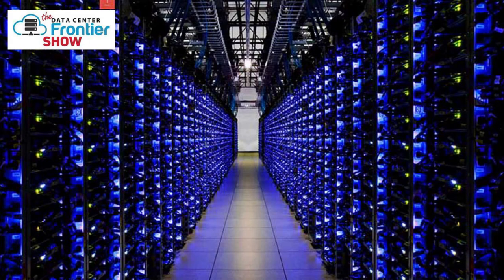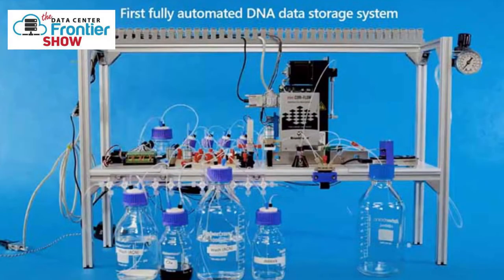The Wild Future of Data Storage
Will your data be stored in DNA and holograms? Microsoft is working on new storage technologies to house massive amounts of data. Some of them feel like science fiction, but could disrupt how we store and manage data.

DCF Editor Rich Miller explains how data can be stored in DNA and holograms. The biggest advantage: The potential to shrink Walmart-sized data centers.

Episode Transcript

DCF Show Host Rich Miller: Are we making more data than we can manage? That's the question we'll be discussing today on the Data Center Frontier show. I'm your host Rich Miller, and I'm the founder and editor of Data Center Frontier, where we track the new technologies that are changing your world and the data center industry. Just about everyone you know is probably using more data today than they did yesterday, and will use even more tomorrow. This growing dependence upon data has driven a massive explosion; a sort of data tsunami that has been beneficial for the data center industry. The growing amount of data creates challenges both for end users and for the companies that must store and manage that data.

Microsoft has been looking closely at this problem, and their baseline assumption is that pretty soon there's going to be more data being generated than we can effectively manage. So they're looking at several new technologies for data storage, and they're a little bit different. The first is DNA storage and the second is holographic storage.

These both kind of sound like science experiments. But the science fiction aspect of them distracts from the fact that these are potential ways to bring new levels of scale to data management. In its research division, Microsoft is looking at new ways to store data into synthetic DNA which winds up being stored in a liquid solution. They've come up with a prototype that uses beakers and really looks like a lab set up more so than a than a cloud computing center. That's one of the things that there will have to be managed going forward in trying to see whether this is a technology that can ever be comfortable in a real world data center.

There's lots of engineering work that needs to be done before we can get to that point but the motivation is that according to Microsoft if you took an exabyte of data right now you need two large data centers each about the size of a Walmart to properly store and manage that data. If DNA storage succeeds it's possible that that could be shrunken down to a small chip of like a single cubic centimeter. That's a compelling possibility and would bring entirely new scale to the way that data can be stored. And that's important when we think about all of the technologies going forward that are going to require much more data than they use today .

When you think about holograms, most of us think of "Star Wars" and that scene where the hologram of Princess Leia pops up. "Help me, Obi-Wan Kenobi."

Holograms have lots of other functions though, including the fact that they can store data. This is a technology that's been uh known about it's been around since the 1960s but it's been really hard to commercialize partly because of the technology that's required to successfully execute it. One of the key requirements is high-definition cameras, and that's an area where our smartphone technology of today has come a long way, and has made it much more feasible to think about using holograms for storage.

Microsoft has done a lot of interesting research in this area with its HoloLens product which is most familiar to many gamers who who who use it for virtual reality gaming, but also has applications in the commercial world helping people build and design products. So the HoloLens gives some insights into how the holographic systems might be used for storage. In Microsoft's case they have looked at different ways to embed the data in crystals, and it's a little bit different from the optical storage systems that we see today.

In a DNA system data is stored in a liquid solution containing DNA and then is read by systems that can combine electronic and molecular components. They use synthetic DNA so it doesn't repurpose human or animal DNA.